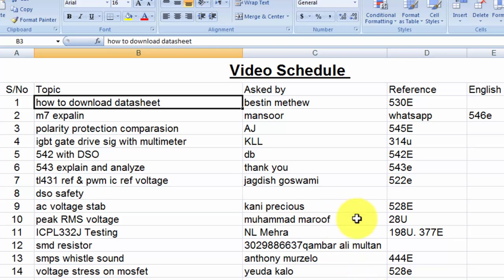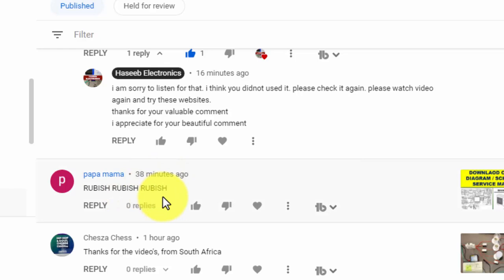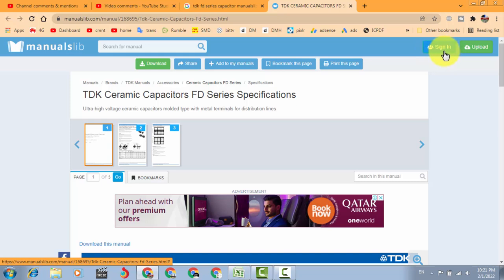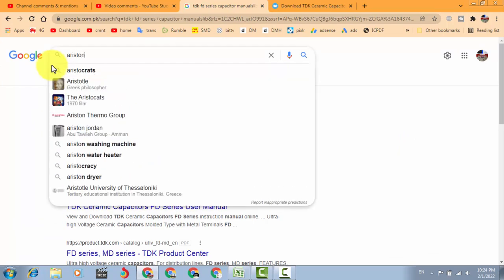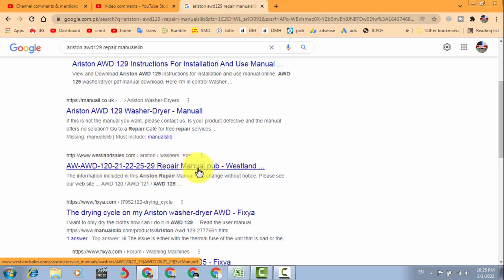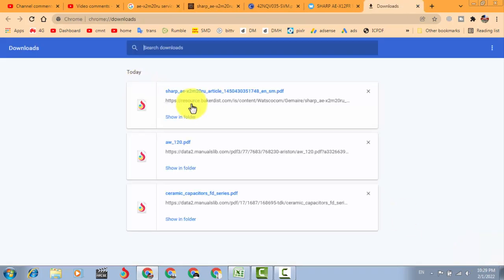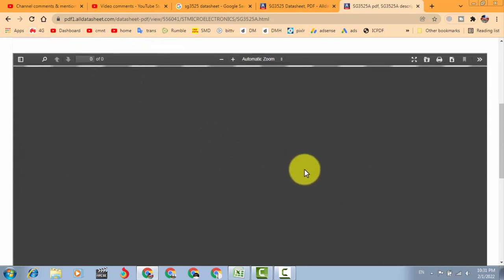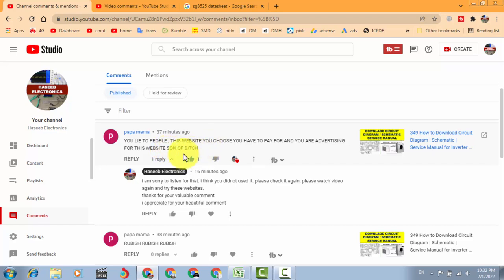{553} How To Download Service Manual / Repair Manual / Circuit Diagram / Datasheet / Schematic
in this video i demonstrated How To Download Service Manual / Repair Manual / Circuit Diagram / Datasheet / Schematic for any electronics circuit baord for inverter ac, welding machines, referigerators, washing machines, LED LCD TV sets